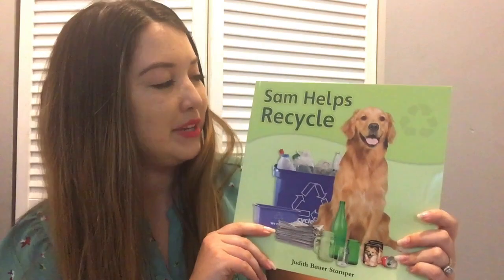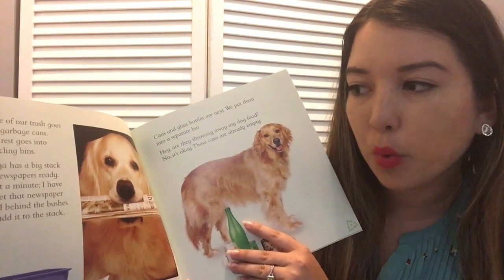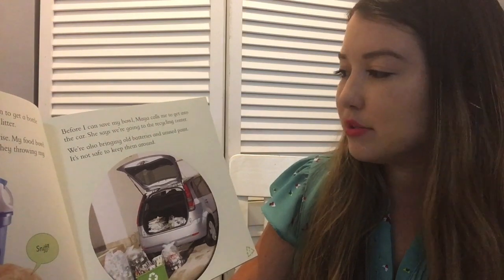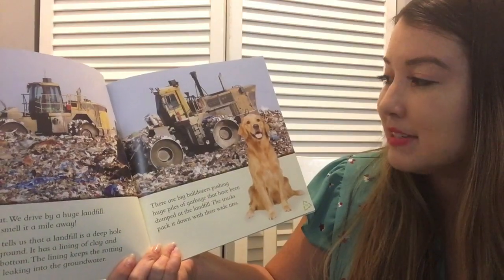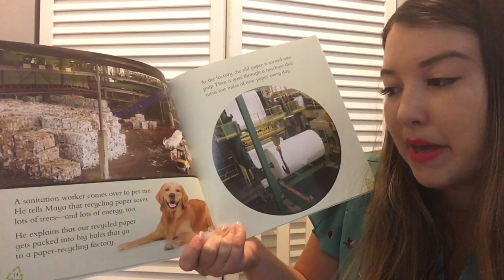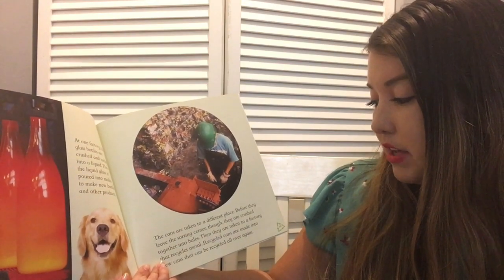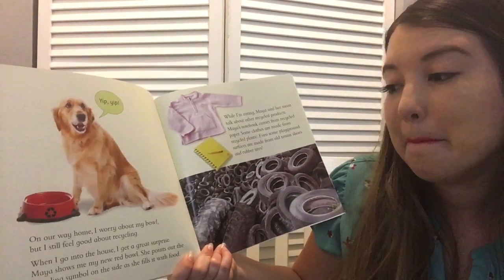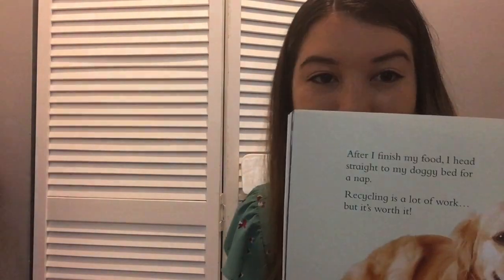Sam Helps Recycle read aloud